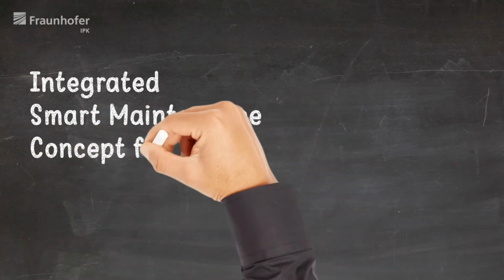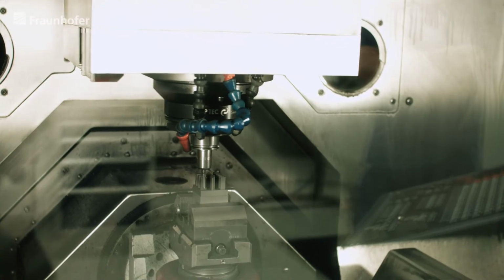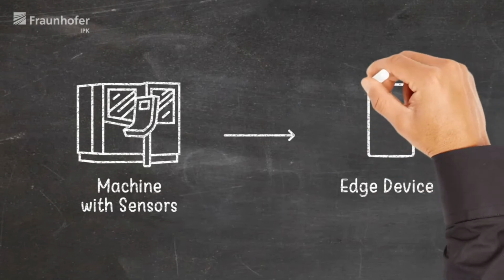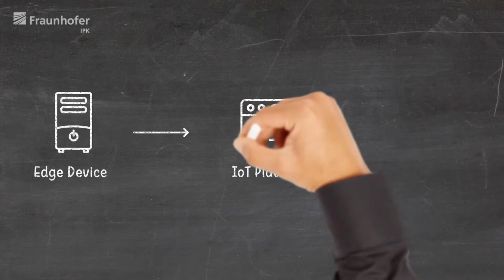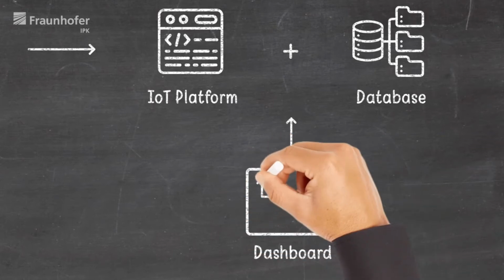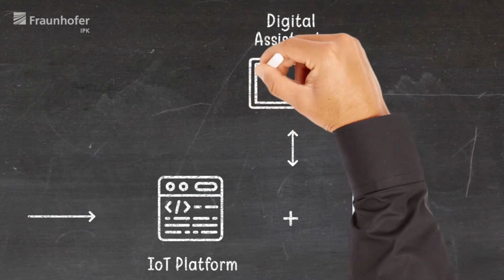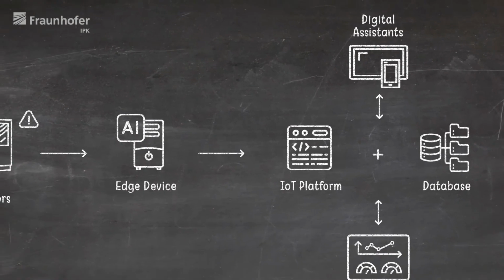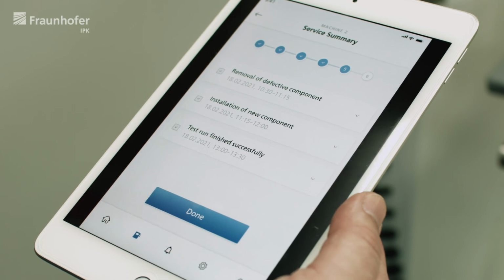Explainer: Integrated Smart Maintenance Concept for Machine Tools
Fraunhofer IPK is integrating condition monitoring for machine tools and interactive machine user and maintenance support into a holistic fleet maintenance solution. This short animation film explains how the comprehensive approach reaches from sensors capturing the condition of components and processing the collected data, to using the information accquired for supporting service technicians on site with the maintenance and repair work that may be required.